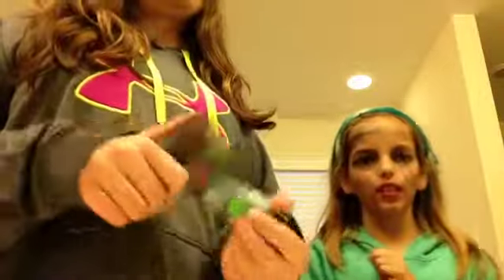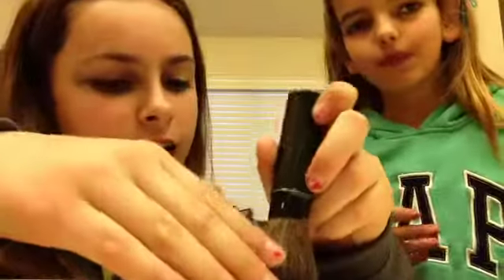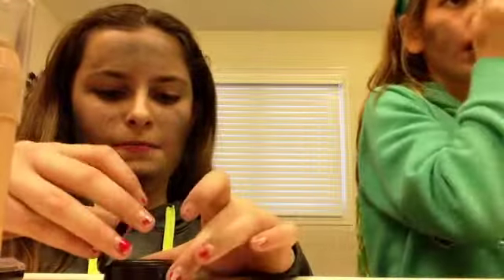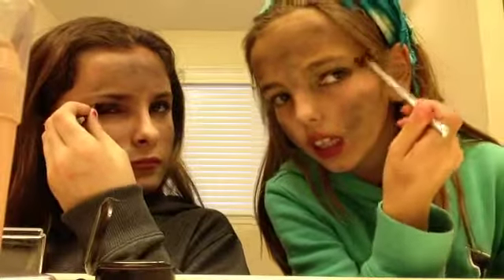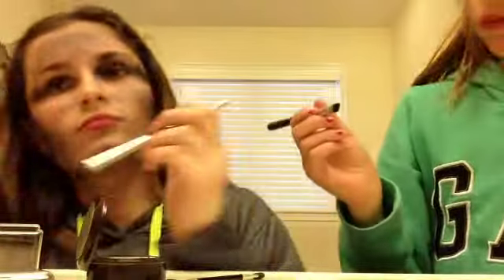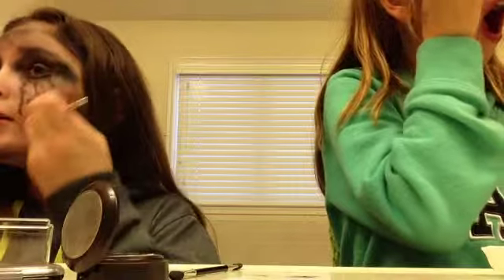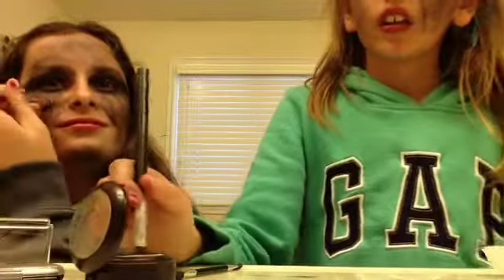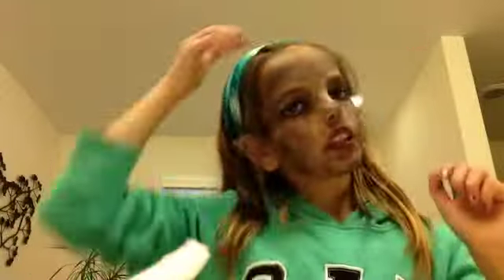Ghost Makeup | SkillfulBeauty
We do scary makeup to scare our bros✌️😏